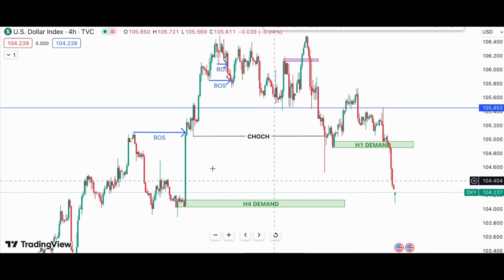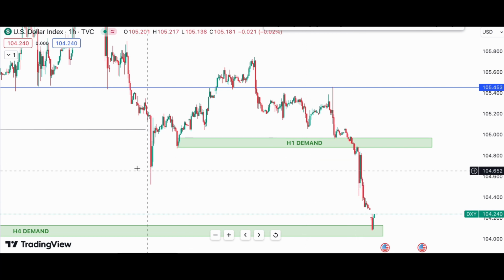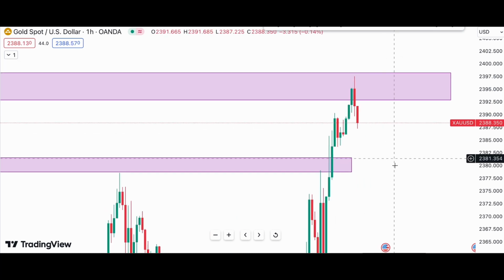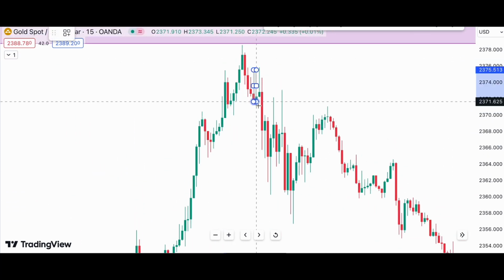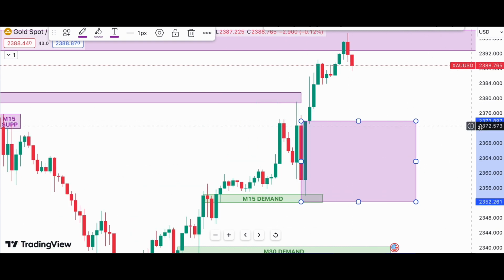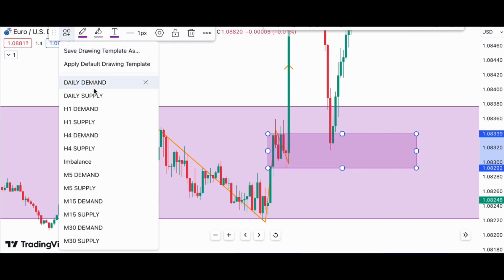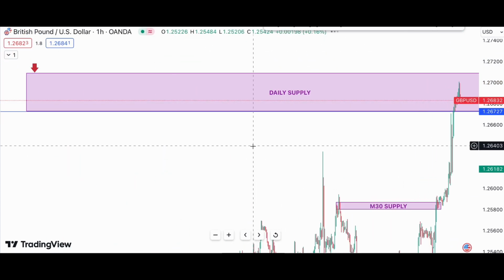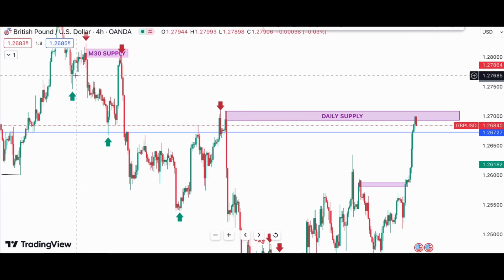Live Market Analysis (16 May): Trade Strategies and Tips in Action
Live Market Analysis on DXY, GOLD, EUR/USD, GBPUSD.

Welcome to comment your thoughts and opinions.

About Me:
I'm Master Gordan, a proprietary trader managing six-figure funds from Malaysia. I believe the best learning method is teaching others, which is why I am here to share my skills and knowledge.

I struggled and gave up on trading after experiencing failures many times, so I understand the challenges faced by beginners or those who have lost faith and direction in trading. I wish to help you as much as I can, but don't expect everything for free. There's NO FREE LUNCH in this world; if it seems free, it may COST you more in the end. My time is VALUABLE, and I want to share it with those who appreciate it and find it worthwhile.

The purpose of this channel is to create a community with a common language and build profitable traders. I am still learning and improving, even now. Don't ever think you are a pro; stay humble and maintain a low profile. Have a CLEAR MIND about WHAT YOU WANT TO ACHIEVE and fight for it with all you can. Take responsibility for your ACTIONS. Your success is NOT MY DUTY, but if you believe in me, I will do my best to help you.

We LEARN, we EARN, and we PROFIT together.